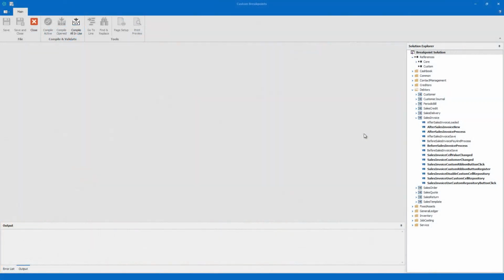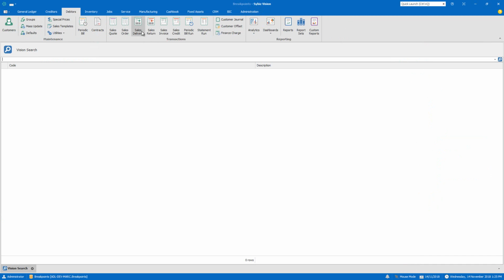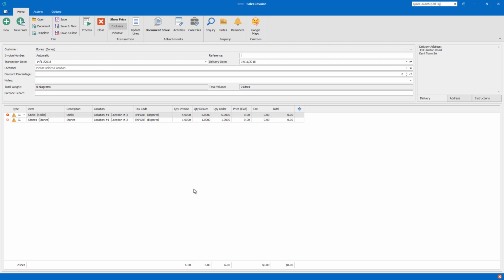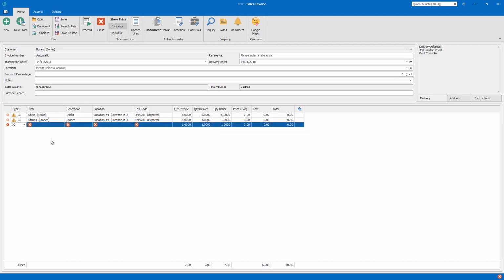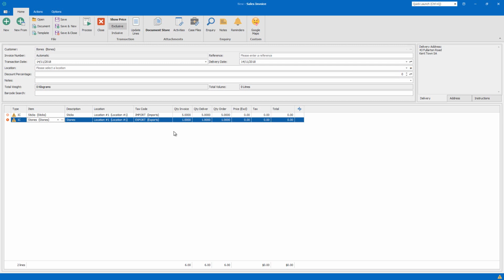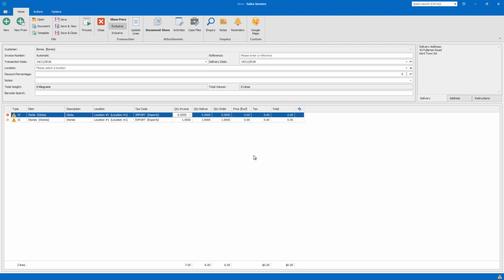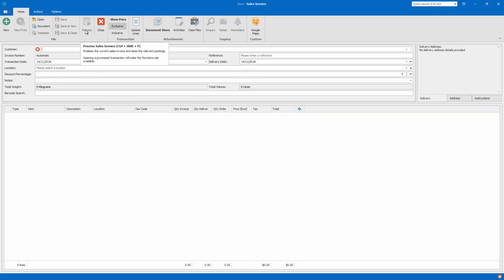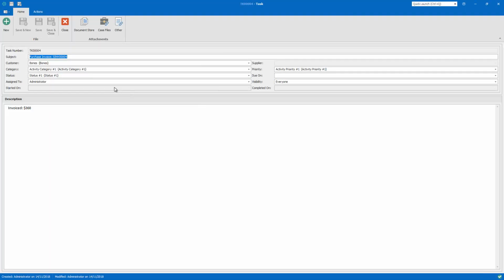Breakpoints | Sybiz Vision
Get more out of your Sybiz Vision solution by using Workflow Breakpoints. If you can think of it, Breakpoints can help you create it.